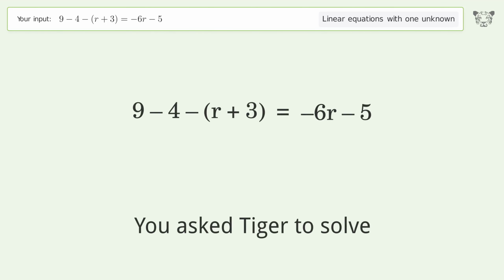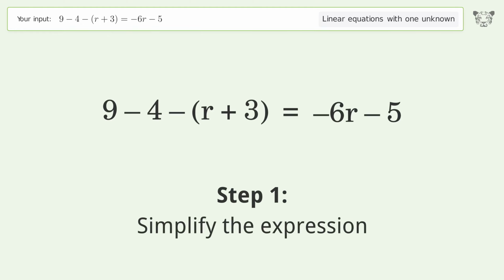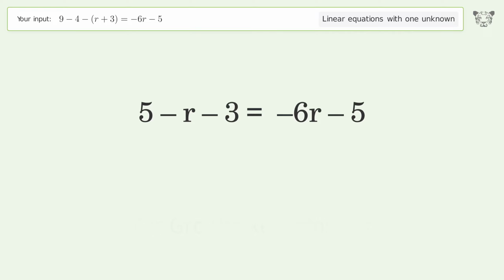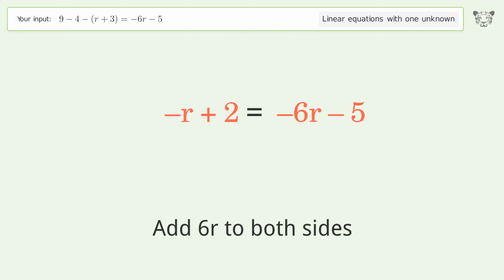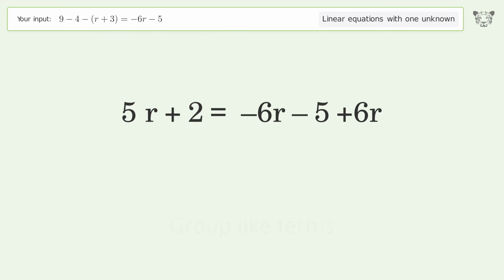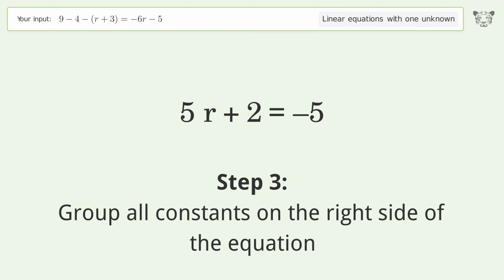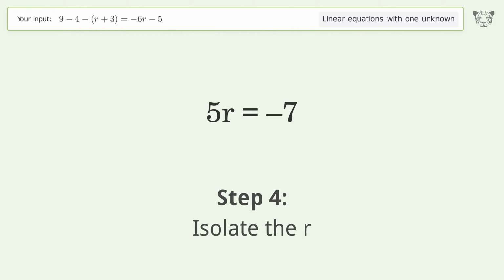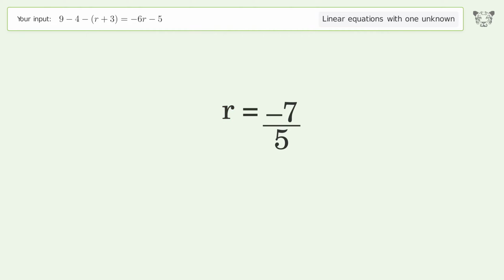Solve 9-4-(r+3)=-6r-5: Linear Equation Video Solution | Tiger Algebra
Struggling with 9-4-(r+3)=-6r-5? Watch our step-by-step video on Tiger Algebra to master this linear equation effortlessly.